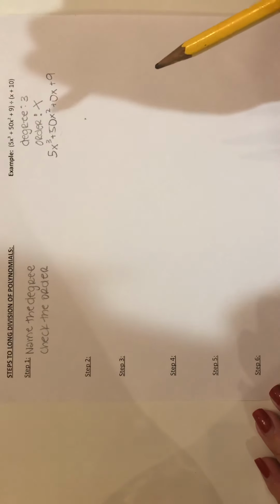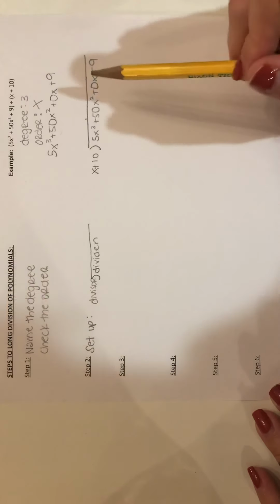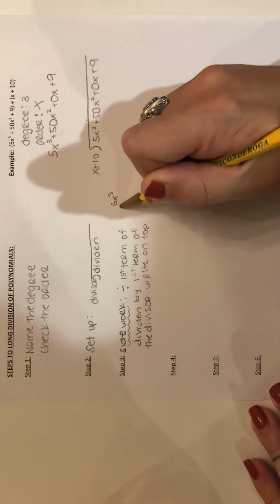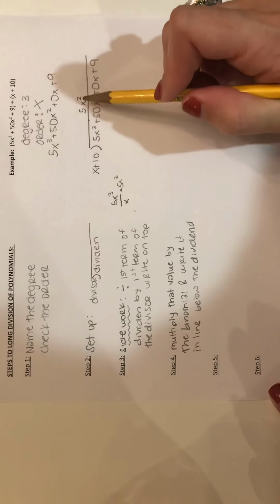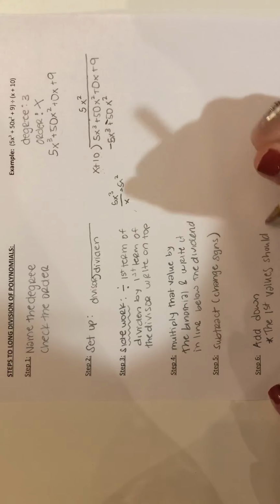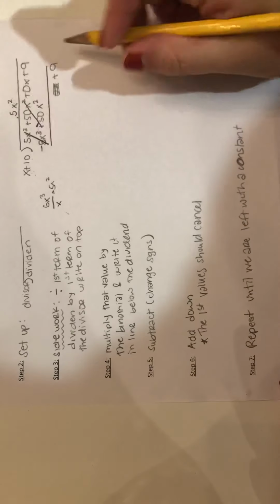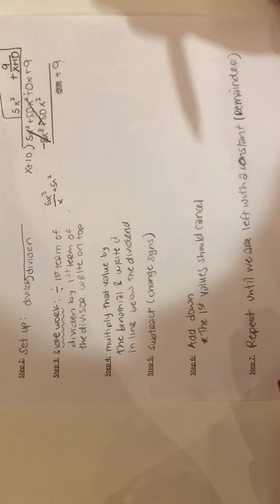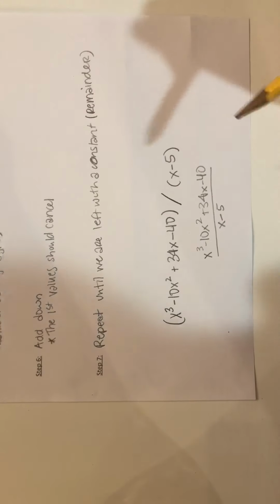Dividing Polynomials with Long Divison